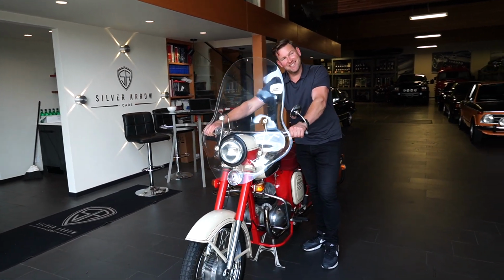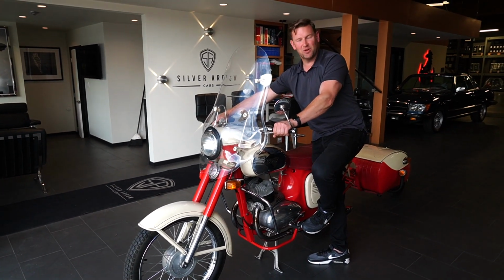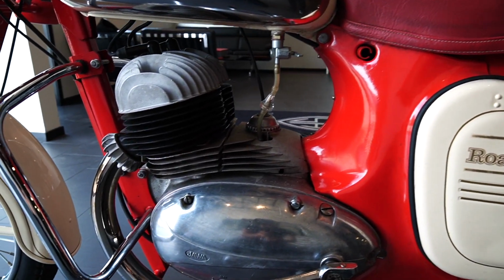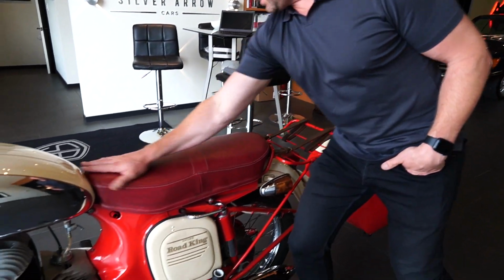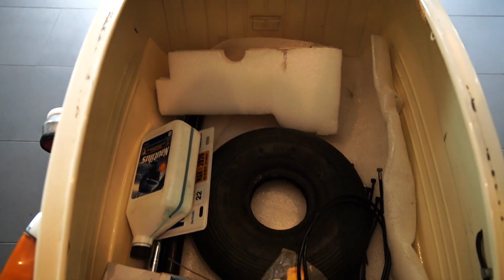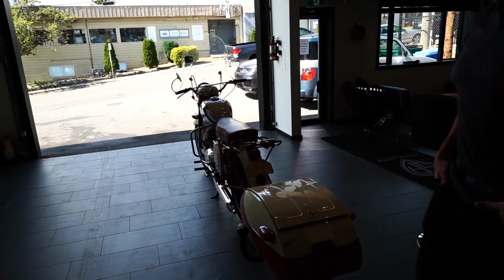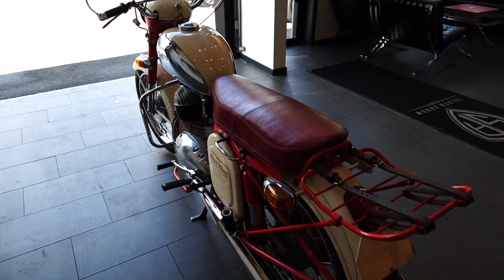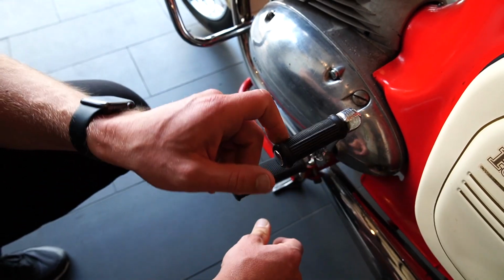Walk & Drive 1966 Jawa Eaton’s Motorcycle ~ Silver Arrow Cars